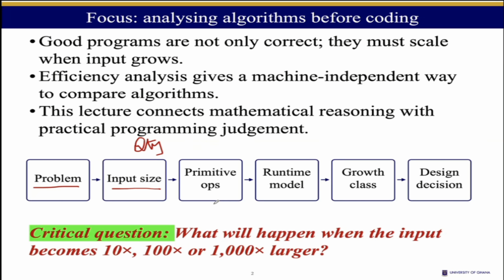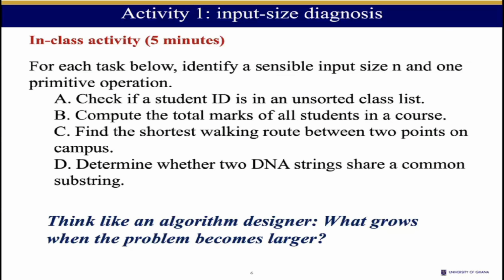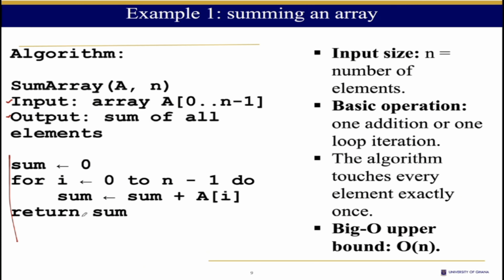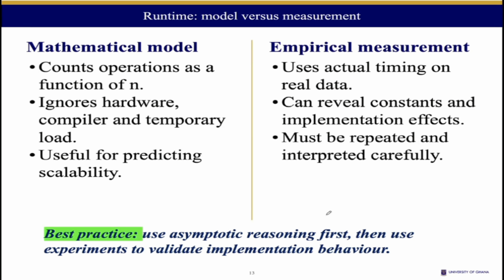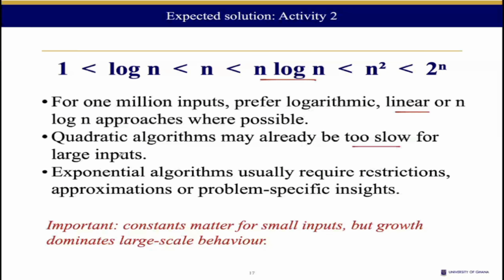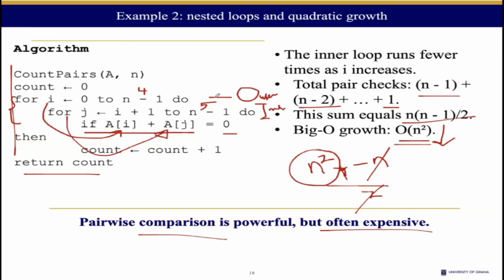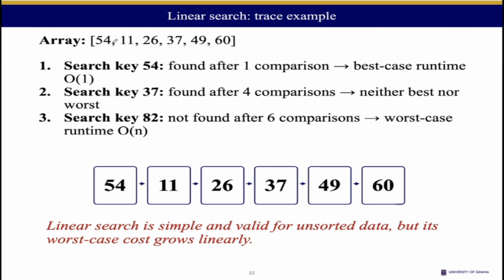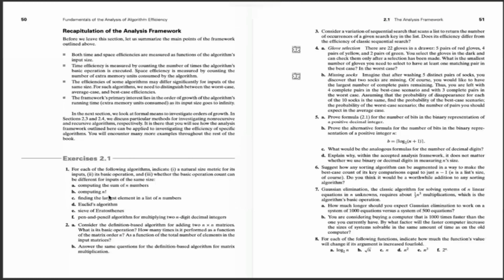DCIT 204 WK2 - ALGORITHM EFFICIENCY AND ANALYSIS